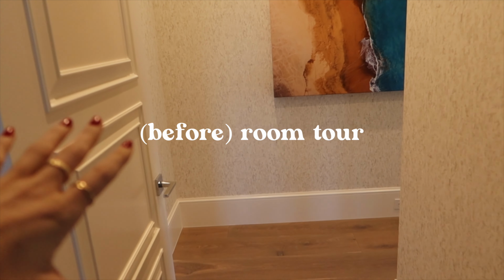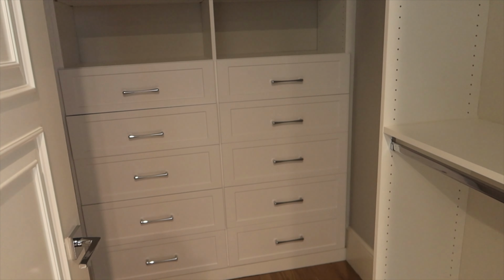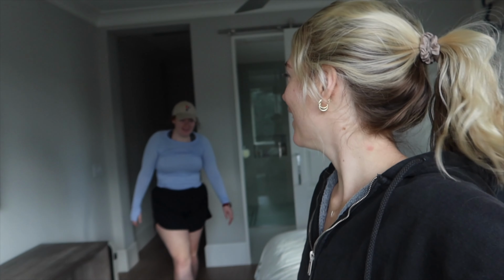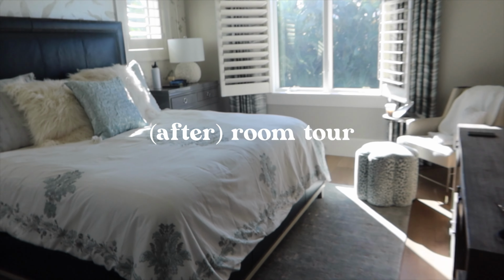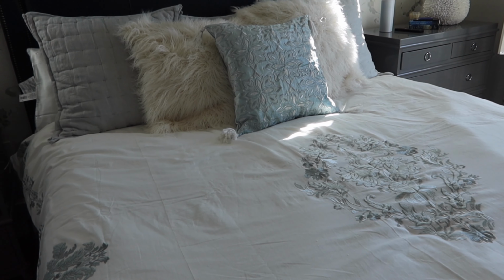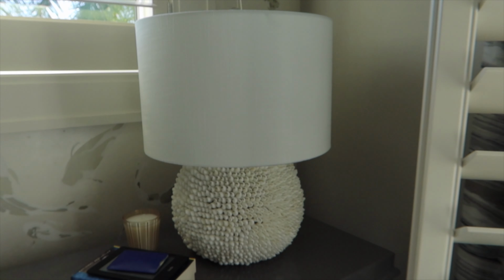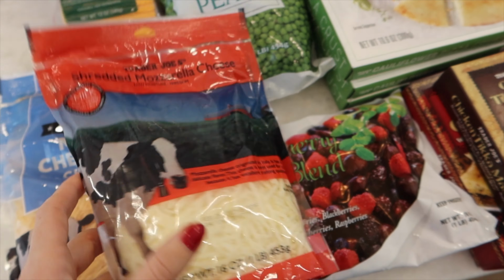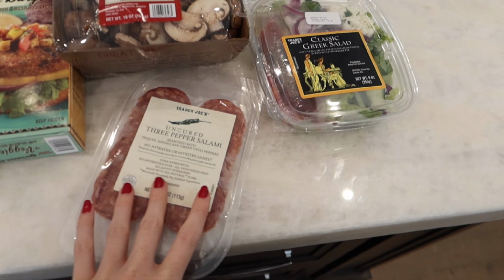vlogmas | moving, new room tour, decorating the christmas tree, trader joes haul + more!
welcome back to vlogmas ep. 4!! made the move to FL so come with me as I start to decorate my new room and show you a before and after room tour! we also decorated our house for christmas so you will see my sister and i decorating the christmas tree & a good ole trader joes haul so stay tuned for the fun!

i'm so grateful & privileged to be here, the weather is *chefs kiss* and i hope you guys enjoy this new adventure of mine!

🌟VSCO: kmcdevitt